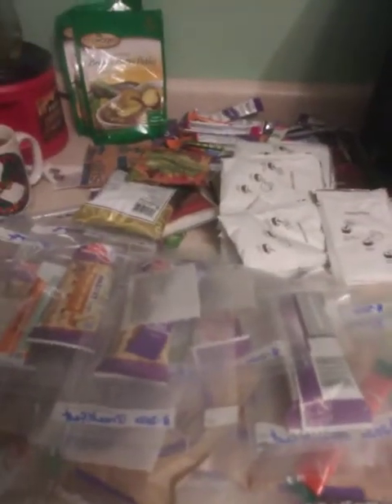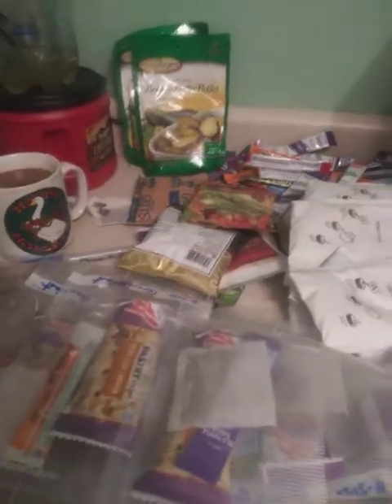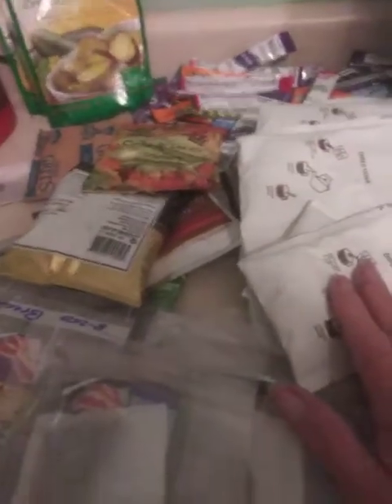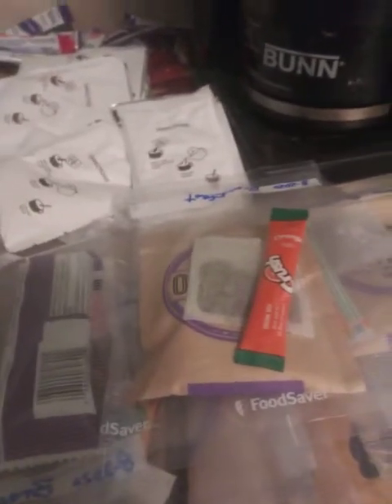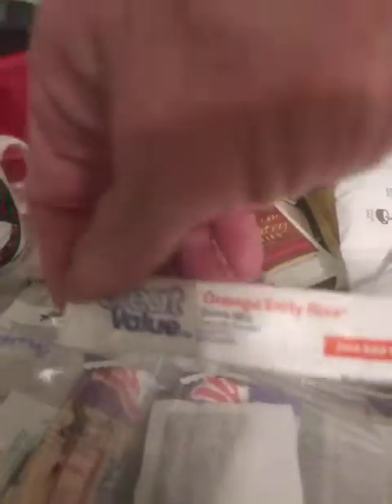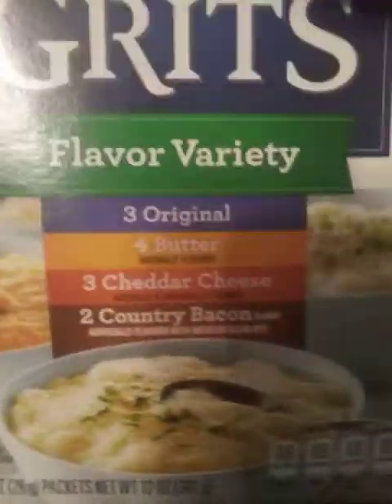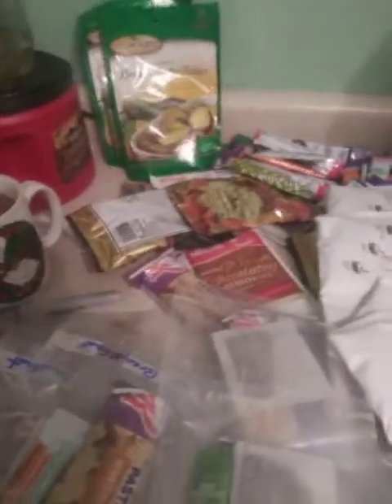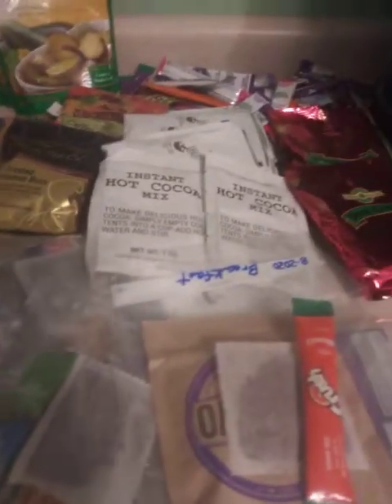Preparing Breakfast Packs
prepping, an easy way to ration meals, food preparation, food storage